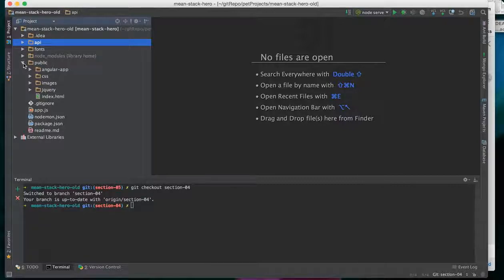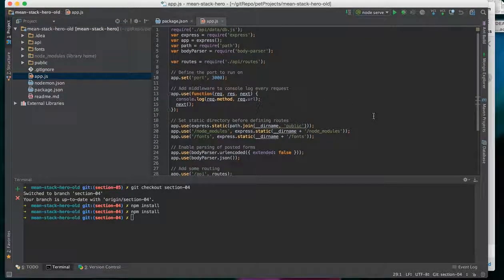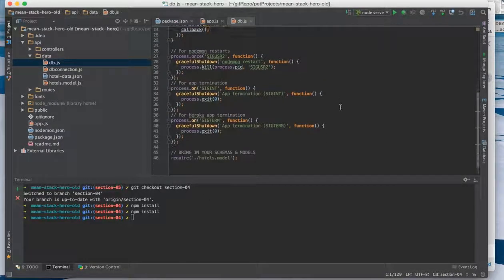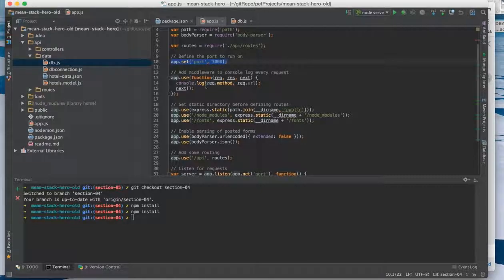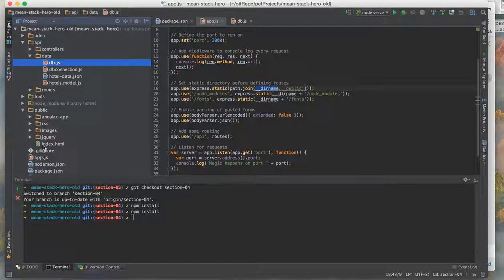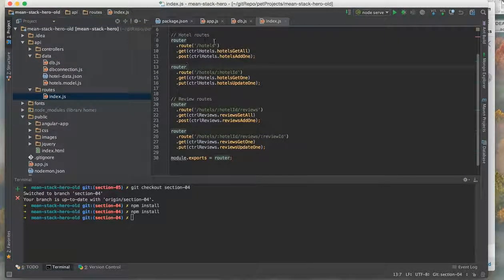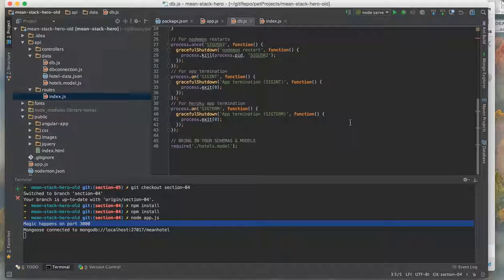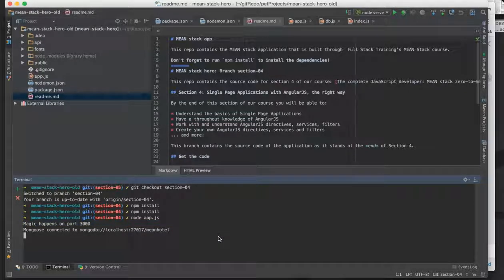Full stack application code overview 1